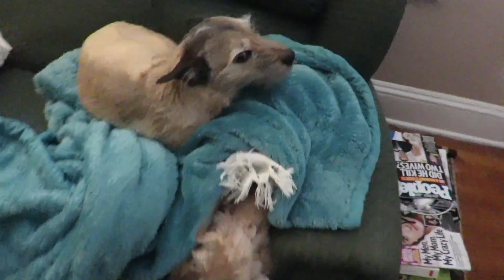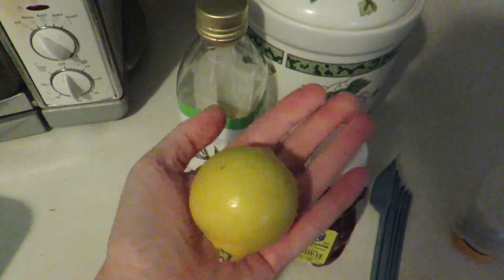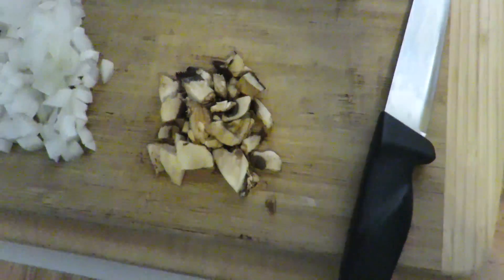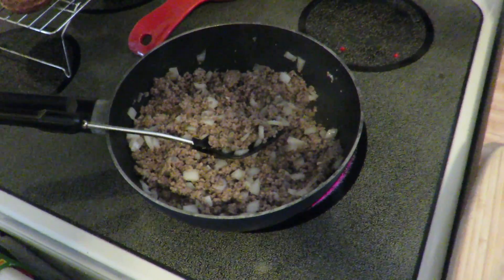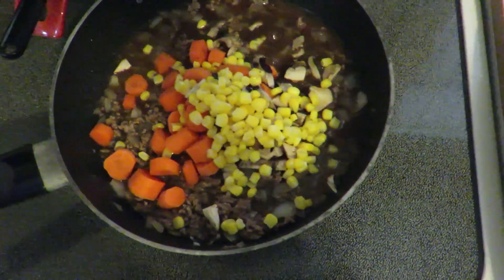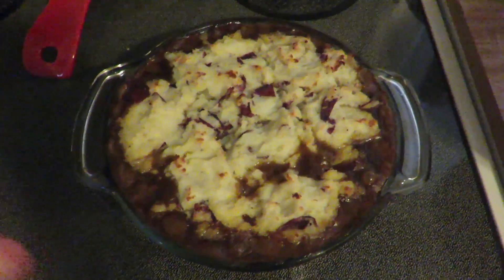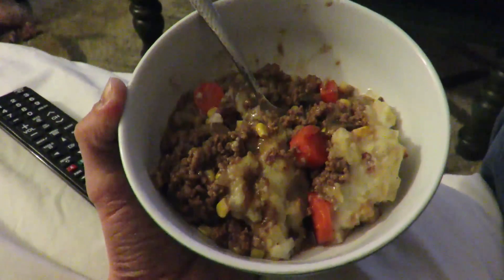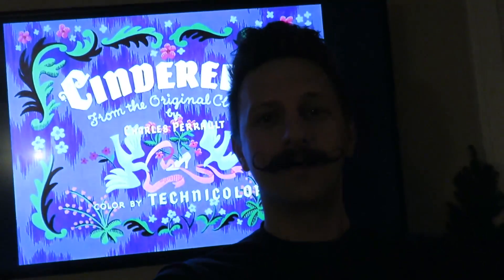Making Cottage Pie & Watching Cinderella!!! (1.8.15)